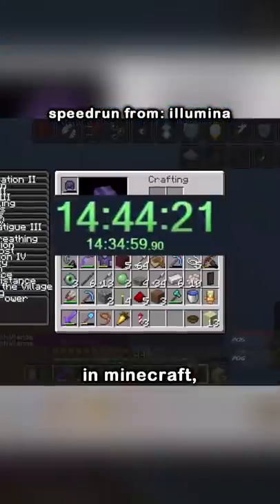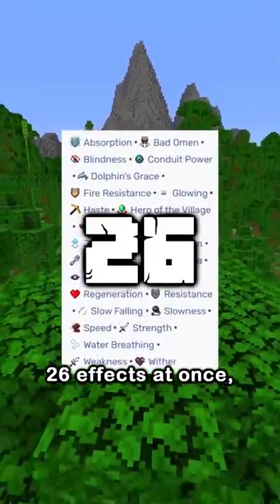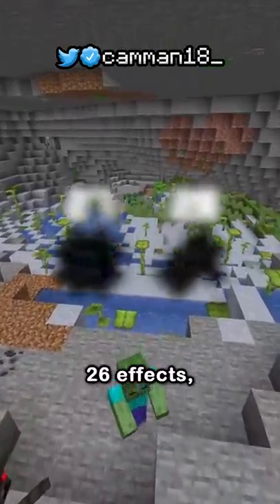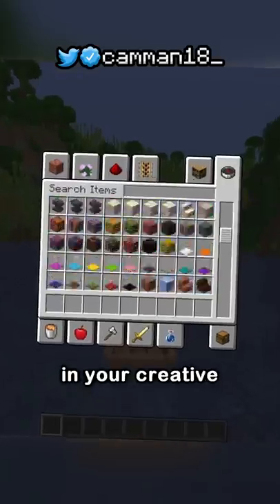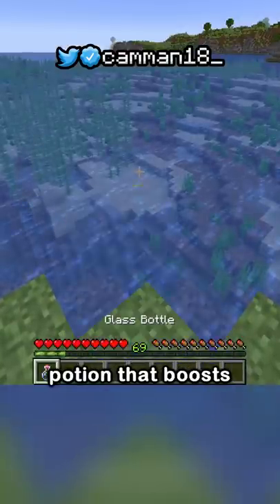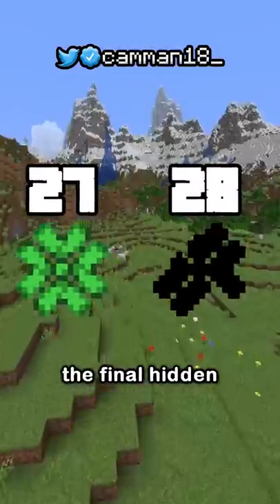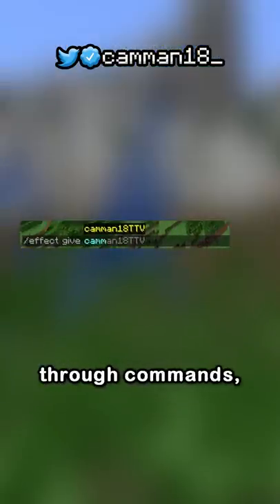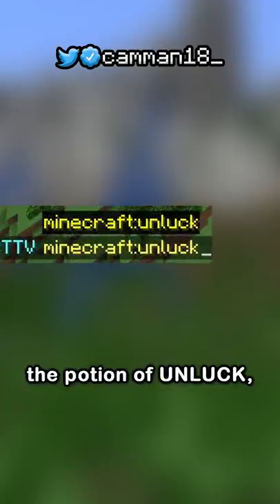they added LUCK POTIONS to minecraft (actually)